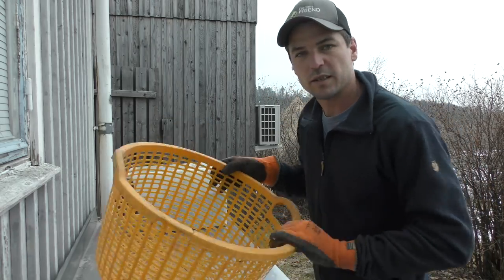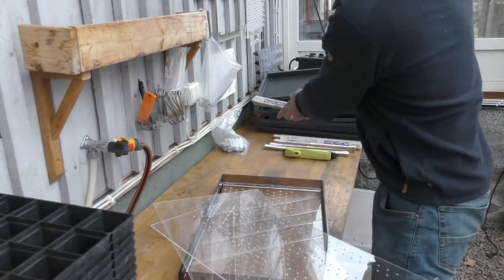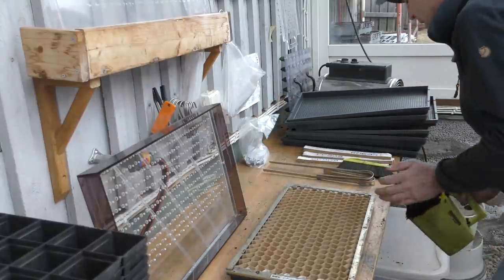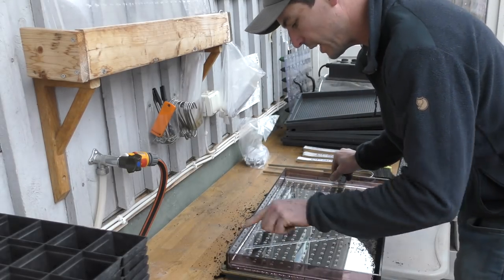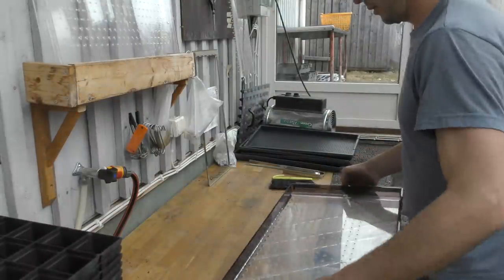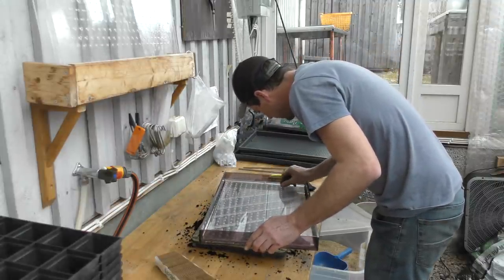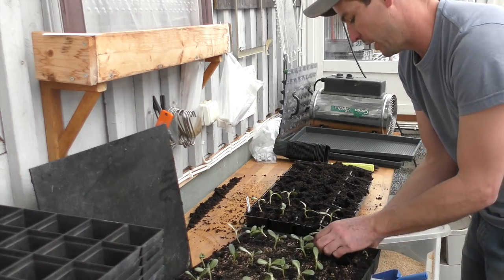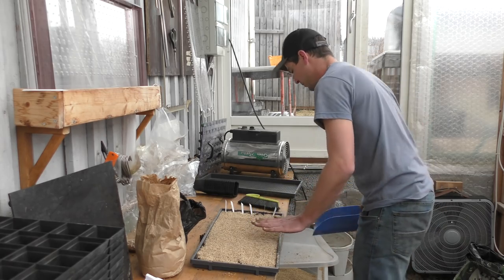Paperchains and ancient grains...